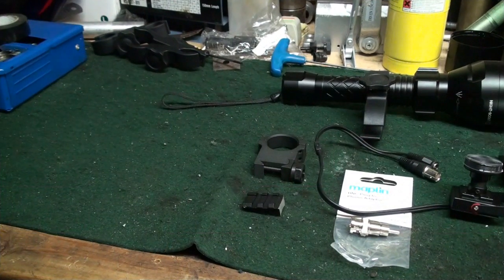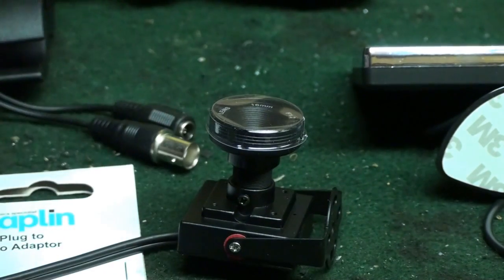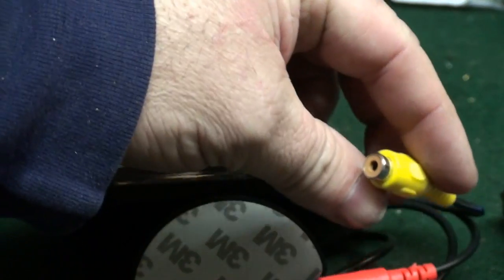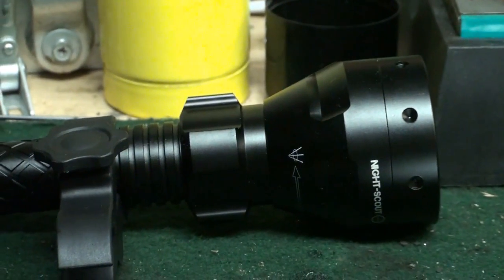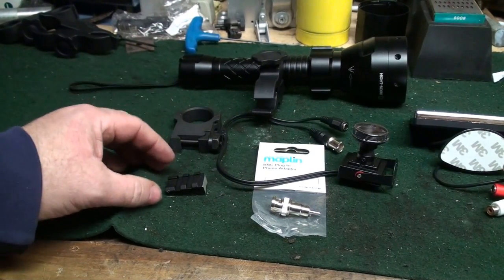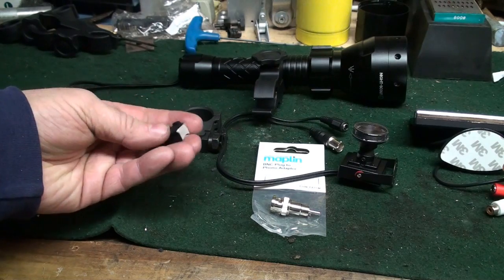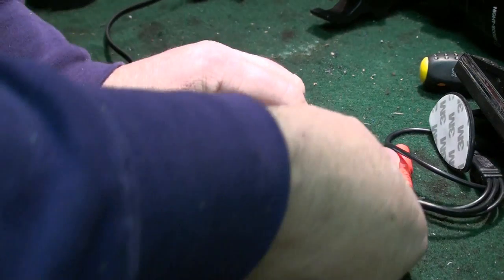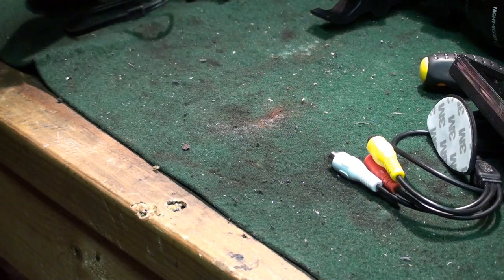Night Vision Project part 1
This is part 1 of a DIY Night Vision scope Add on Build. It works surprisingly well , and even though it was only finished yesterday , it has already accounted for a 210yd fox . Part 2 will follow next week...